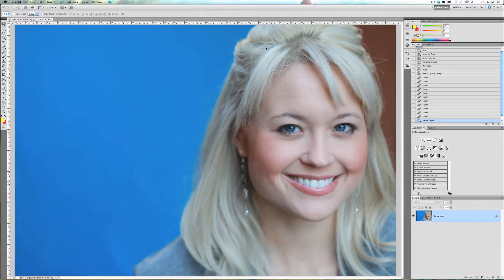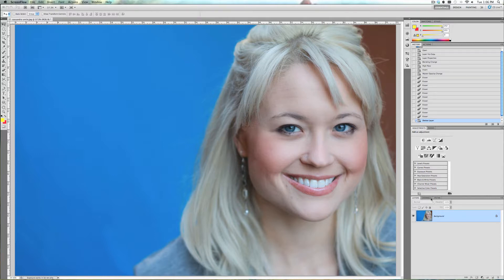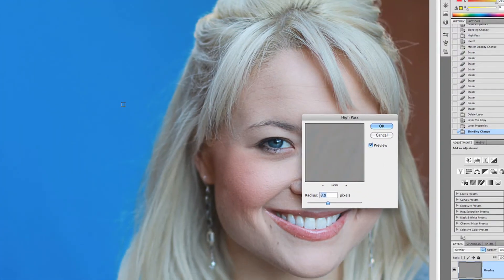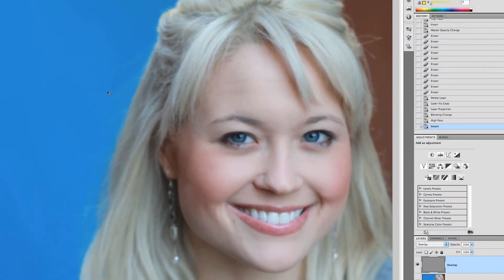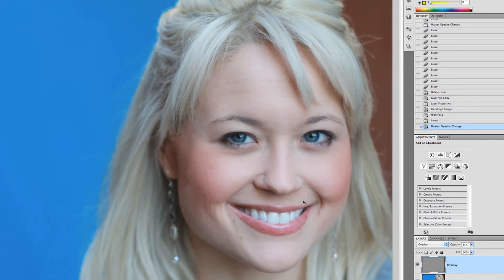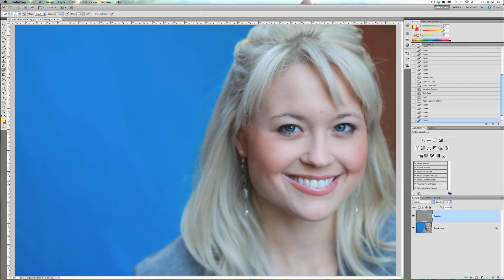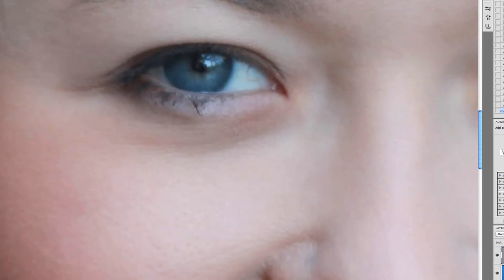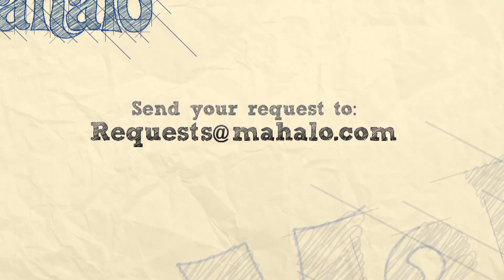Photoshop Tutorial - Softer Skin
In this tutorial, JustinZ shows you how to soften the skin to make it look younger and more vibrant.